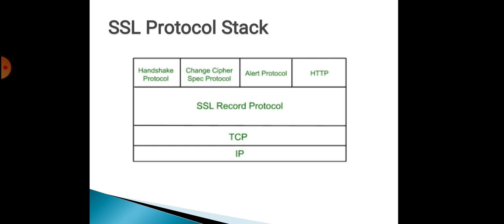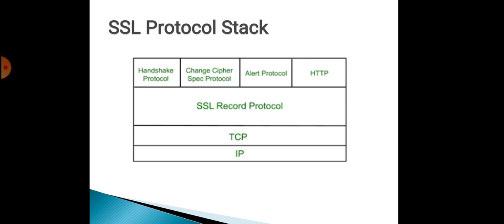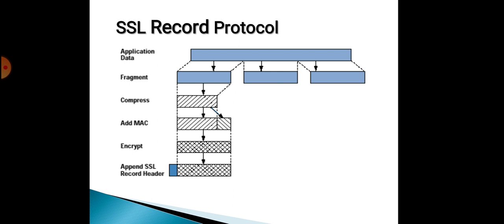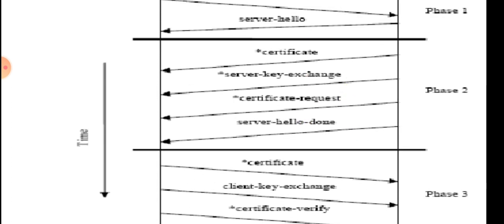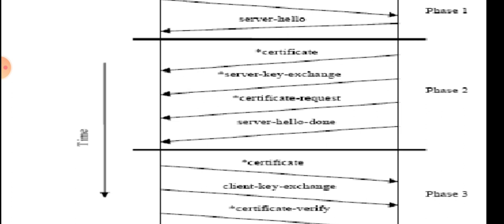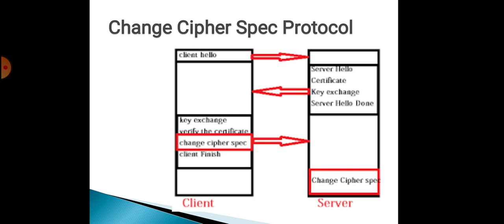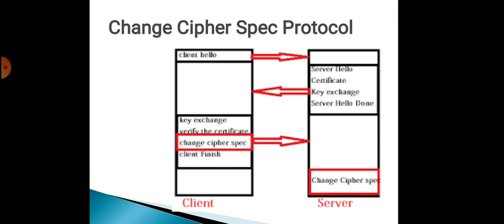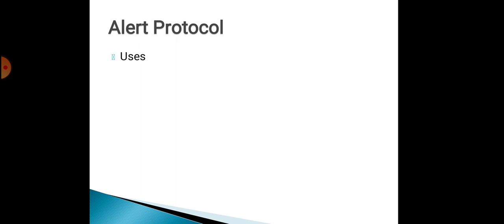SSL stack , record protocol,Handshake,chang cipher, alert protocol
SSL stack , record protocol,Handshake,change cipher, alert protocol